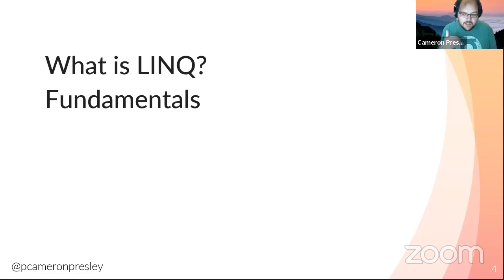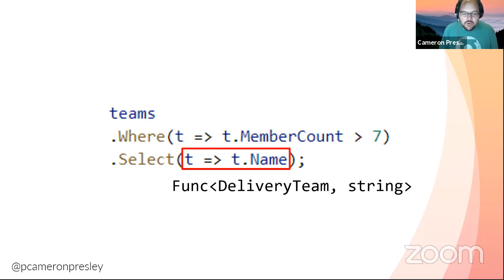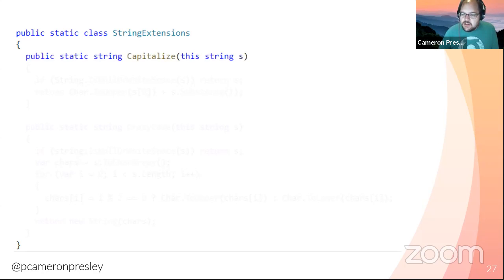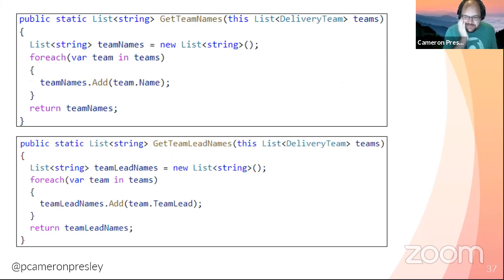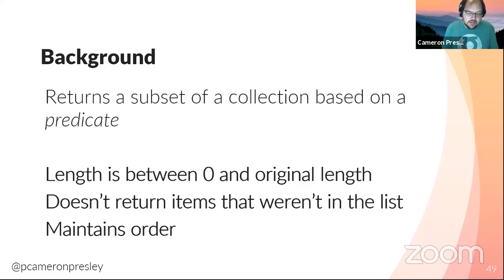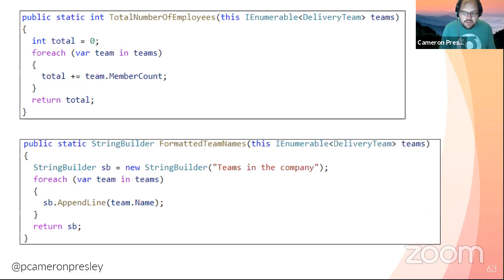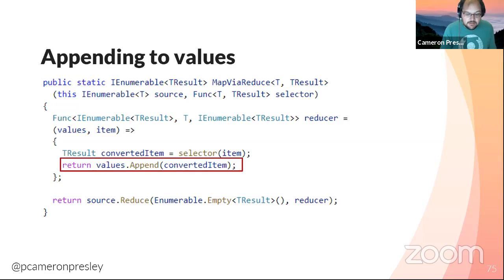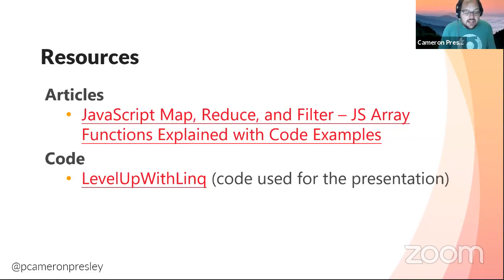Level up on Functional Programming by Rebuilding LINQ with Cameron Presley | SEVDNUG & NWVDNUG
When taking your first steps into functional programming, you'll quickly run into blog posts talking about how to simplify complex loops by using the trinity of list operations: map, filter, and reduce. But what are these methods actually doing under the hood to help simplify your code?

If you're familiar with the .NET landscape, then you already have experience with an implementation of the trinity within LINQ (Language Integrated Query). However, what if I told you that by learning how LINQ implements map (Select), filter (Where), and reduce (Aggregate), you actually know how other languages implement the same constructs?

Intended for C# developers who have some experience with LINQ and an interest in learning functional programming, by the end of this session, you will have learned how to work with the Func type, generics, and extension methods!

Cameron Presley is a Lead Software Engineer for SentryOne a speaker, a Microsoft MVP, Director of Speaker Relations for CodeStock (@CodeStock) and co-organizer of FunctionalKnox (@FunctionalKnox).

Based out of Charlotte, North Carolina, Cameron has ten years of experience working with start-ups and large enterprise both publicly and privately held to architect solutions, implement solutions, and training developers to be better today than what they were yesterday!

In his spare time, Cameron can be found hanging out with his family, playing board games, jamming on the bass guitar, and reading books.